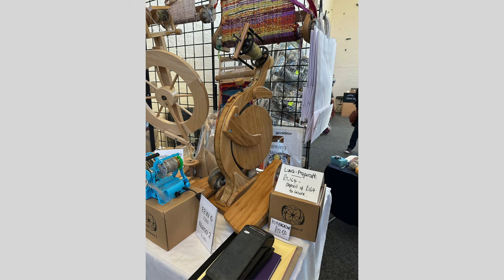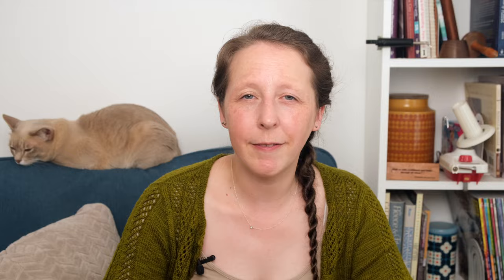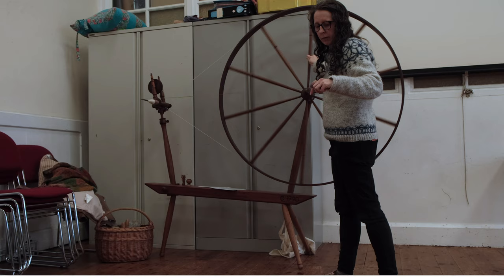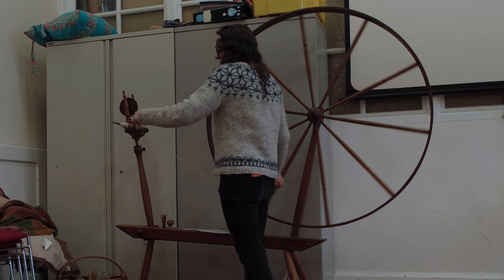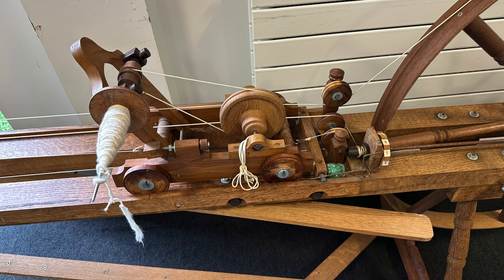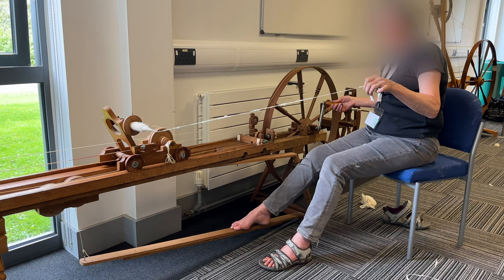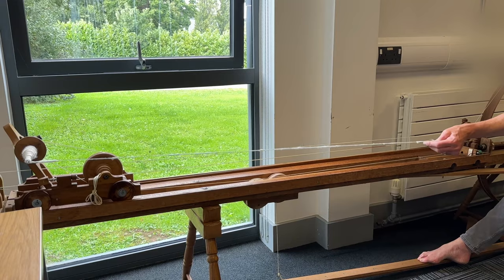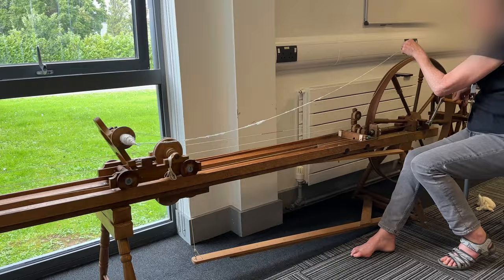Trying unusual spinning wheels at the AGWSD Summer School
The Association of Guilds of Weavers, Spinners and Dyers holds a week-long Summer School every other year and although I wasn't able to take a class I visited for the day.  I got to try out a Pendulum Wheel and a Trolley Wheel — both unusual forms of spindle wheels, derivatives of the Great Wheel/Walking Wheel.  I was also able to see the Certificate of Achievement submissions and have a look at what everyone had been up to during the week.